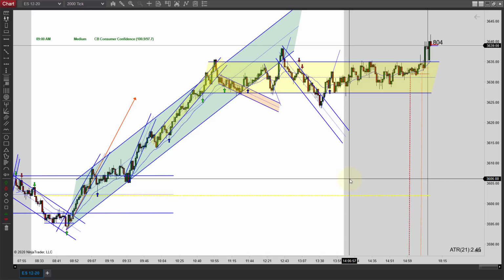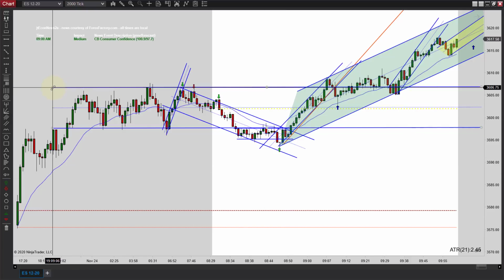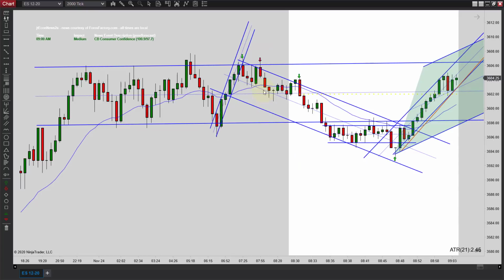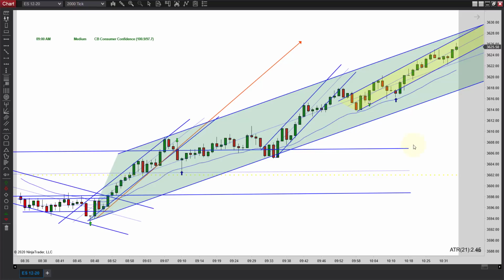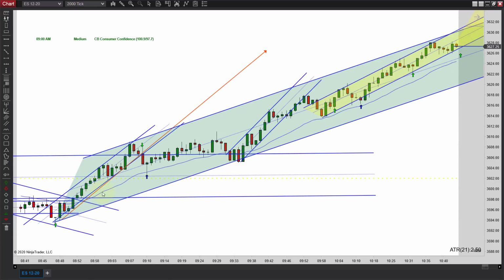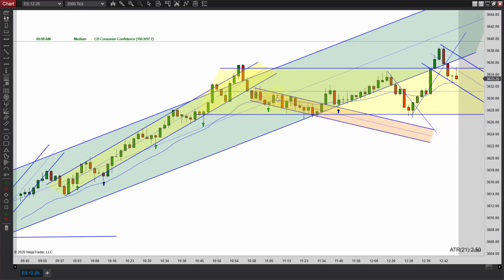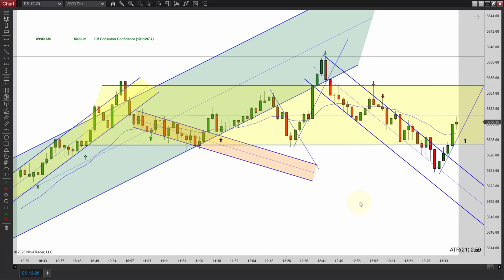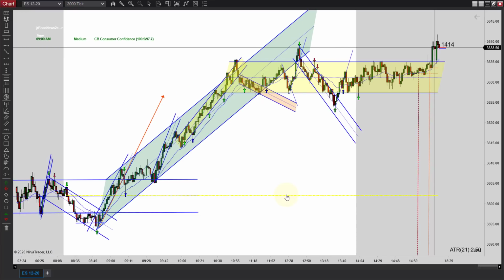Learn How To Day Trade With Price Action Episode 112420